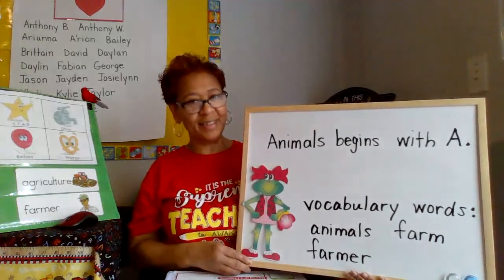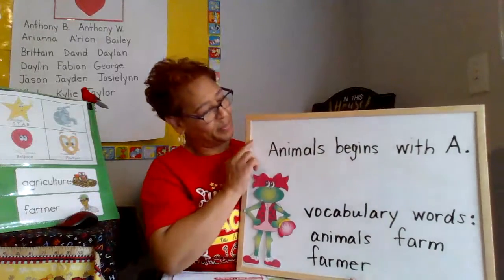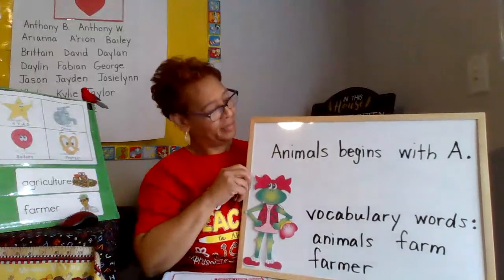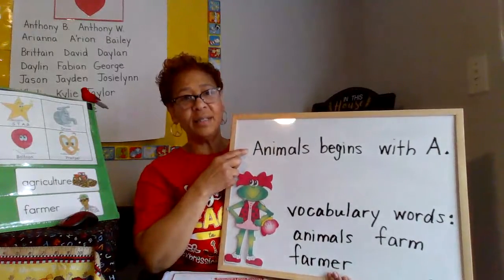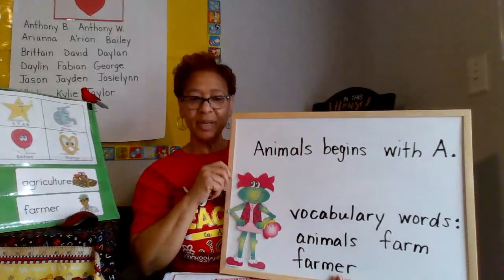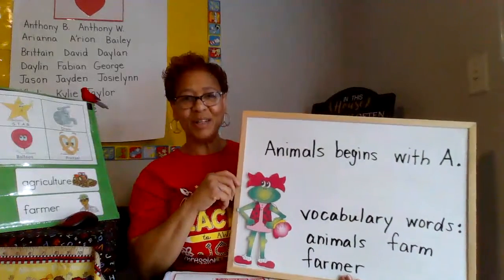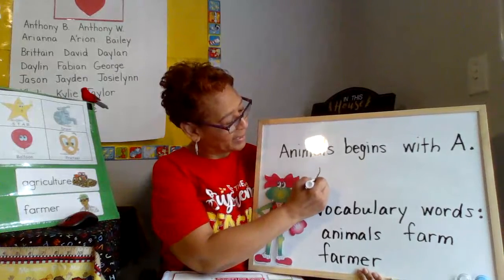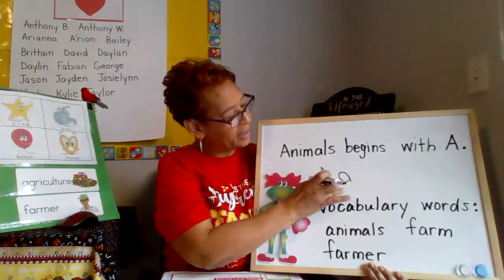Literacy Lesson 04 06 2020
Quarantine learning with Mrs. Harrell